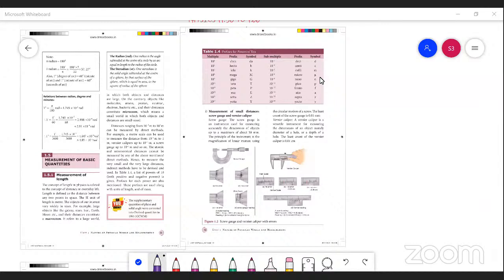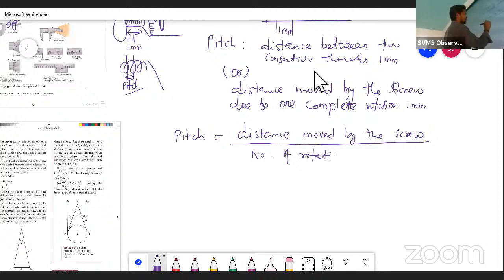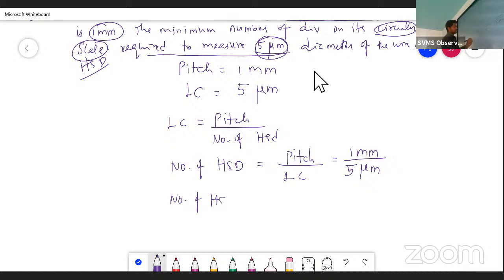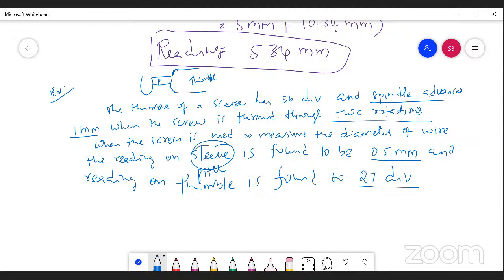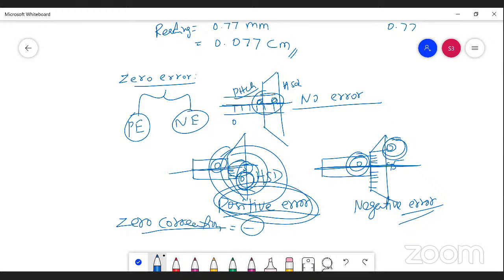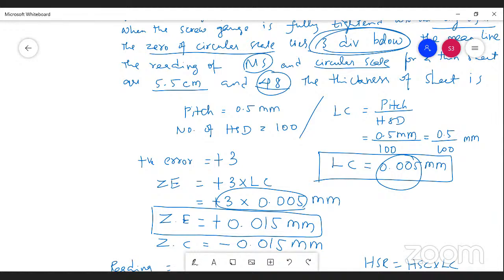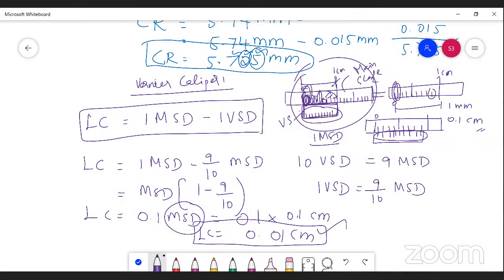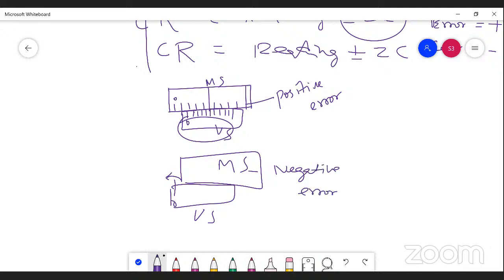| XI PHYSICS | MEASUREMENT OF LENGTH |